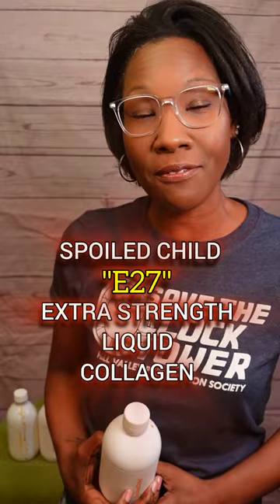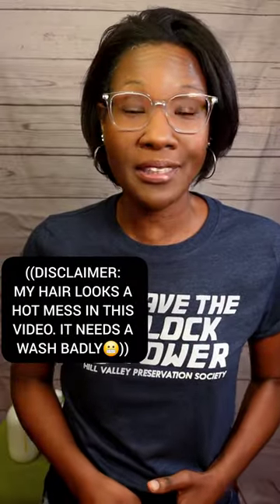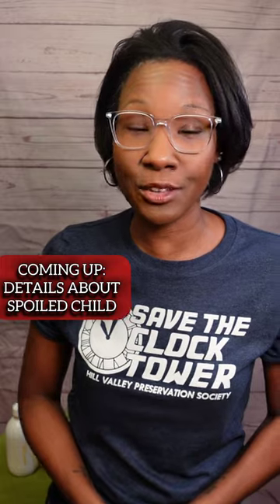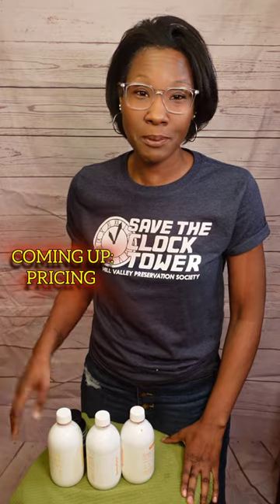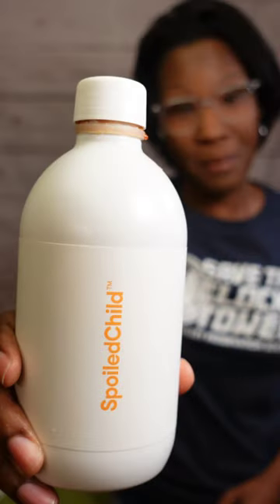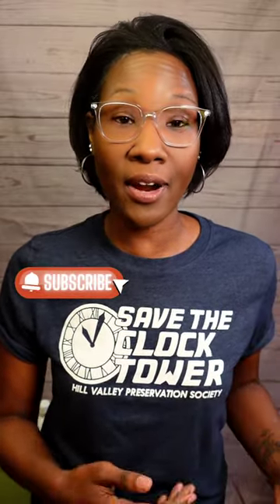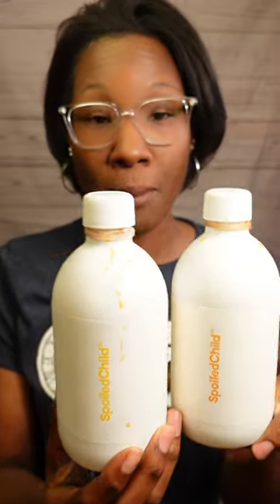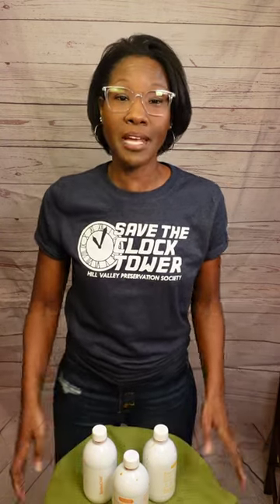Brutally Honest TRUTH About Spoiled Child Liquid Collagen | I Tried 3 Bottles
Moment of truth. I tried SpoiledChild Liquid Collagen for 2 and 1/2 months now (3 bottles). I've been using the Spoiled Child E27 Extra Strength Liquid Collagen and my goal was to gain thickness in my hair. I wasn't expecting "Long" hair but just thicker hair. So in this spoiled child collagen review I shared my thoughts and reasons for why I won't be continuing the product.

Let me know what you think of Spoiled Child Collagen and what your experience has been.

((my Gray hairs are hatin👵🏾😖))

🟡 DR. EMIL MULTI COLLAGEN PILLS (the pills from the video)

🟡BACK TO THE FUTURE SHIRT

⏰TIMESTAMPS⏰
__00:00 Intro
__00:39 My Experience taking Spoiled Child Liquid Collagen
__00:58 Does Spoiled Child Collagen Work?
__01:21 Details about Spoiled Child Collagen
__01:47 Spoiled Child Collagen Ingredients
__02:29 How Much Does Spoiled Child Cost
__02:46 Final Verdict
__03:03 Outro

There is no additional charge to you! Thank you for supporting All thoughts and reviews on my channel are my 100% honest opinion. Items mentioned were either purchased with my own money or sent for reviewing purposes.